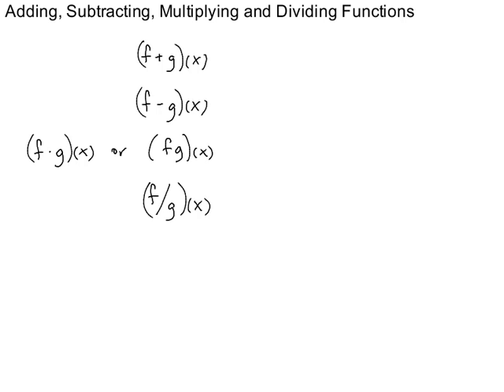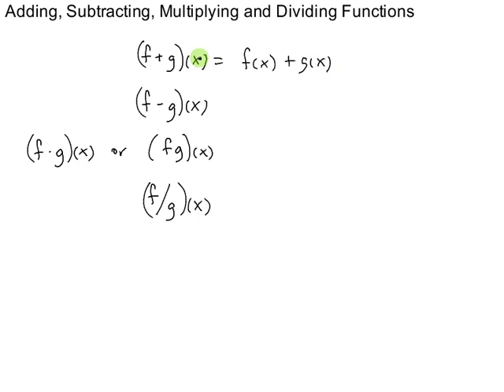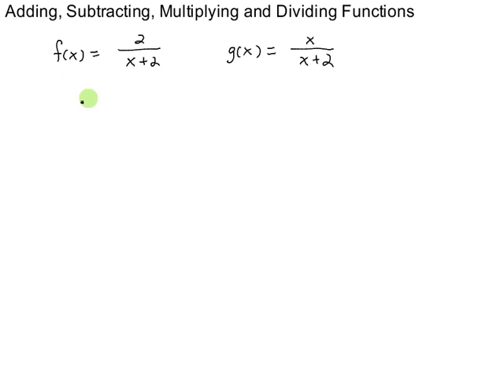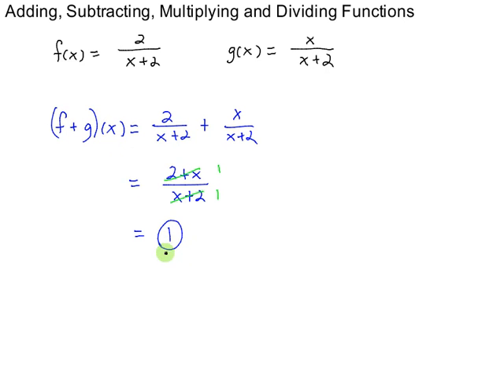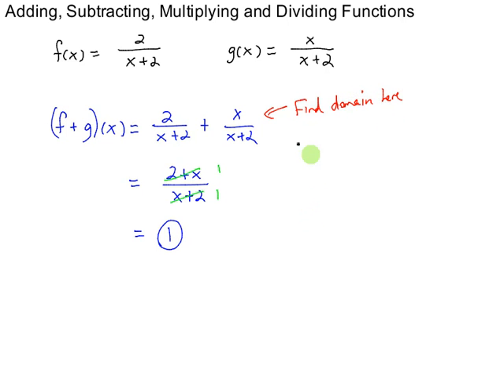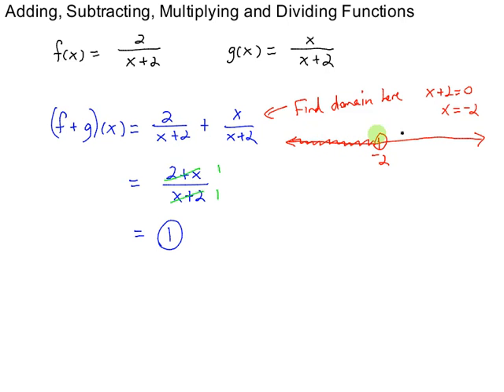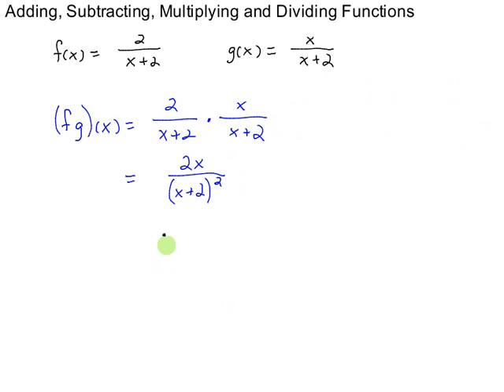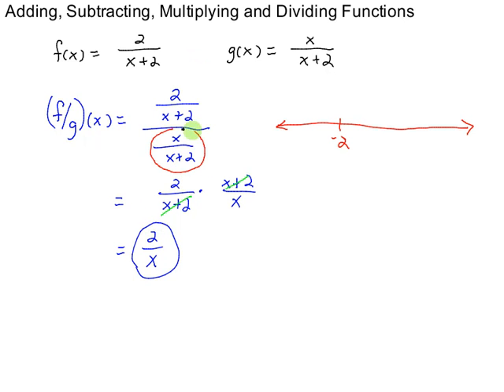Formulas and Domain for Adding, Subtracting, Multiplying and Dividing Functions